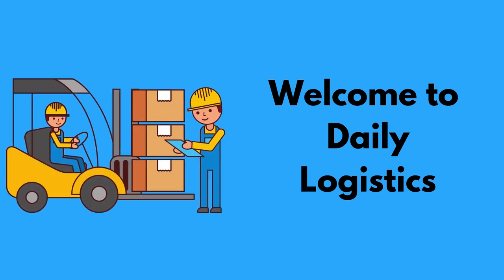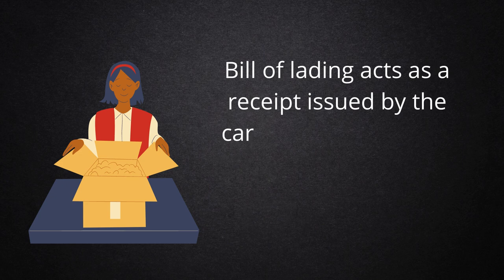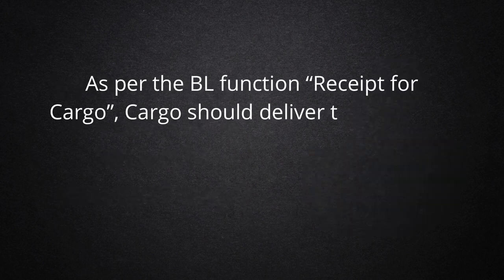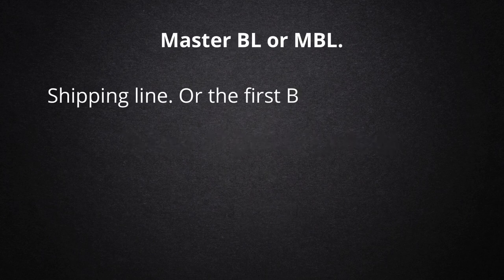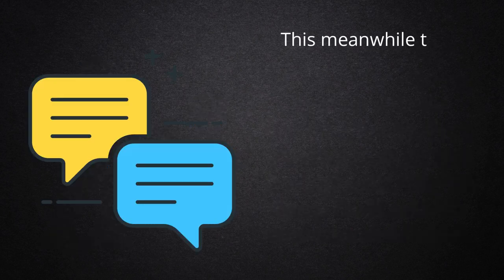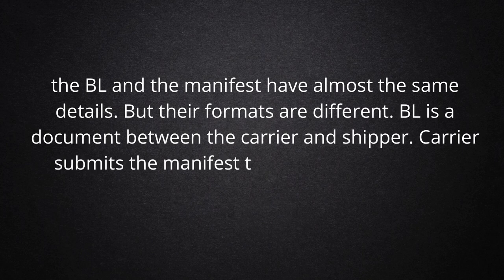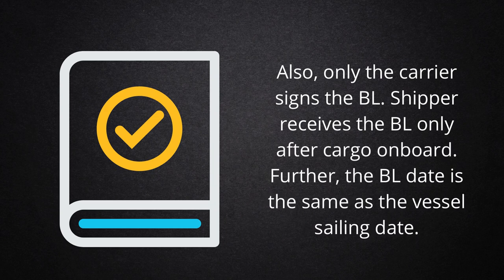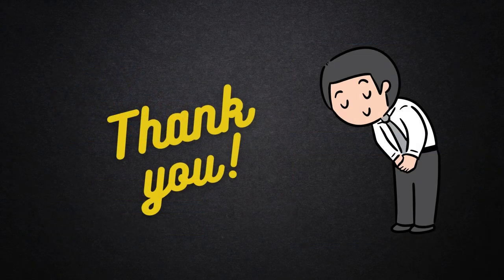What is Bill of Lading? Types of BL - BL Explained in 10 mints - Daily Logistics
What is Bill of Lading?

Bill of Lading is commonly used as BL. It is a transport document issued on carrying goods by sea. A carrier issues the bill of lading. It is a guarantee document to their customers for their goods handed over to the carrier for the purpose of delivering to the desired destination.

The BL number is a unique number and will not duplicate for five years from the issued date. Issuing a BL to the shipper is a guarantee that the carrier has the shipper’s cargo. Every BL has the same legal value.

Is Switch BL a Fraud?
Who is NVOCC?
Who is a Freight Forwarder?
What is Logistics?
What is Reverse Logistics?